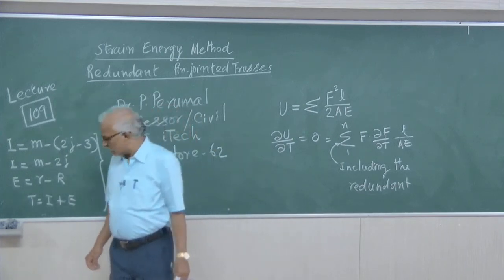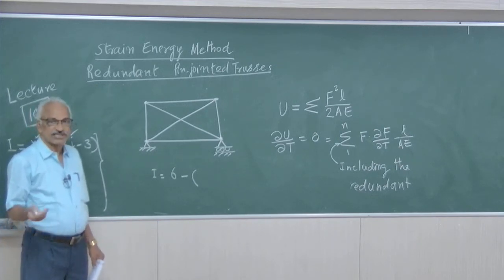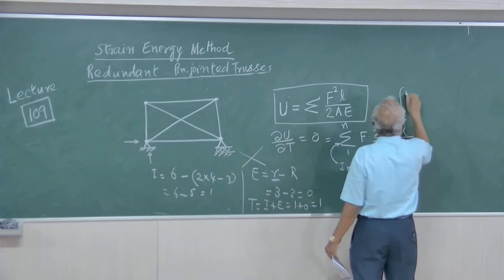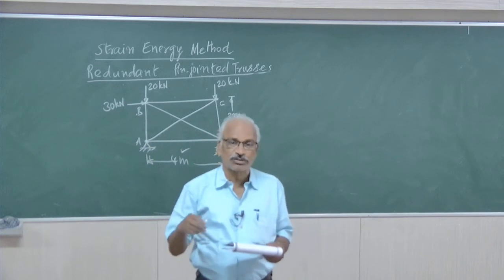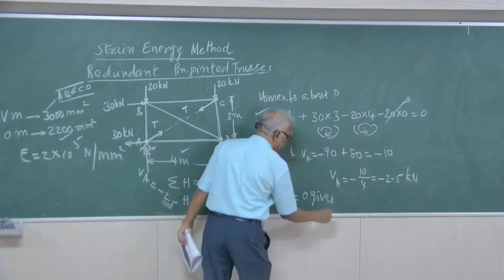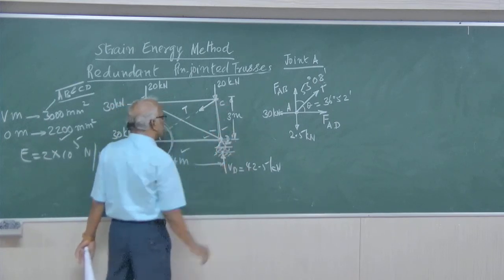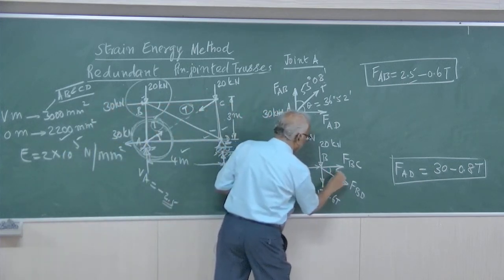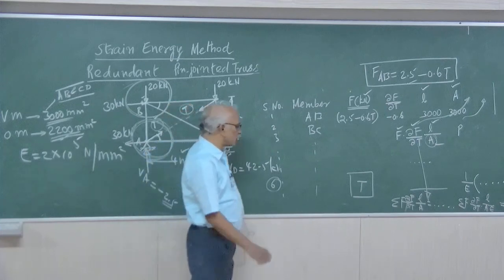Lecture 109 : Strain Energy Method - Redundant Pin-jointed Trusses : Dr P Perumal, PSG iTech, Cbe 62